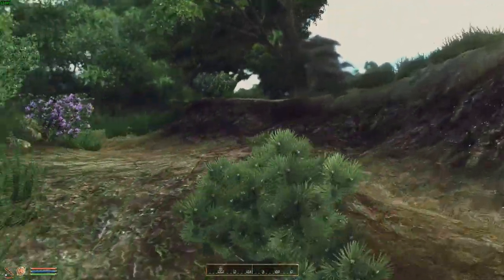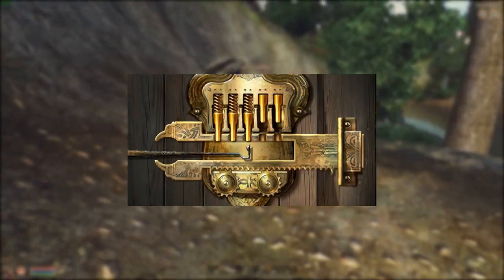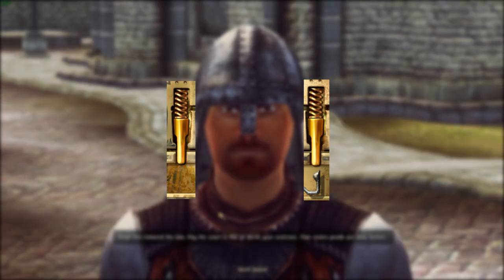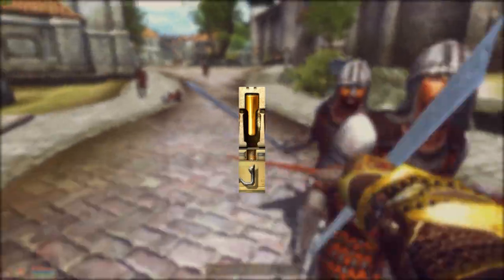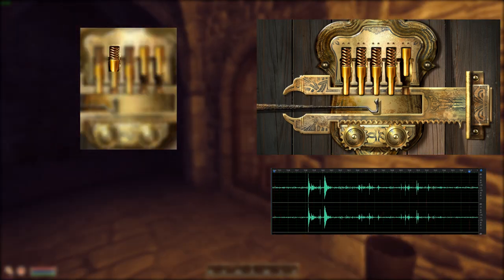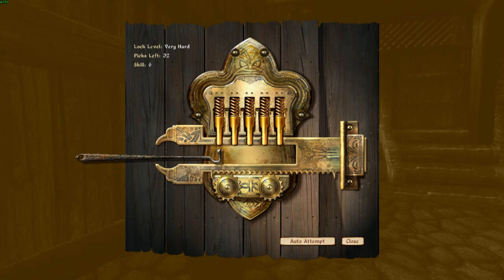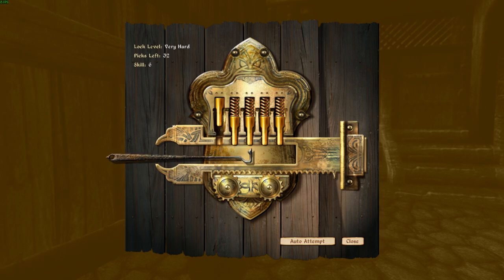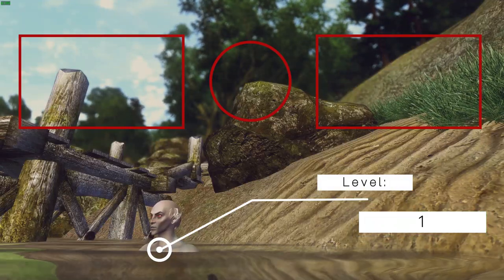Oblivion - Lockpicking Guide; Picking Locks Fully Explained (2018 Tutorial)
This guide explains how to lockpick in oblivion. Just follow the guide carefully and you'll understand how lockpicking works in no time. We clearly explain all tricks and concepts for picking locks. This is a Basic introduction to becoming a great thief in Oblivion. this is a tutorial designed to help new players learn more about the game and how to correctly progress through the lockpicking minigame.

Lockpicking: (0:31)

Live Demo: (6:00)

If you really enjoyed then why not subscribe and help support us with further video's and if there is anything you would like to request for gameplay or just a simple comment or suggestion, feel free to leave one below!

Legal:
All of the music used in this video is from the official soundtrack to Age of Empires II: HD Edition, and Halo 2 both come packaged with their games.